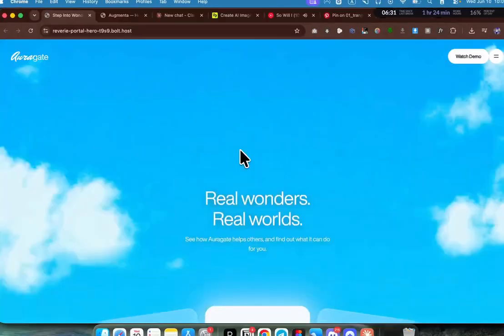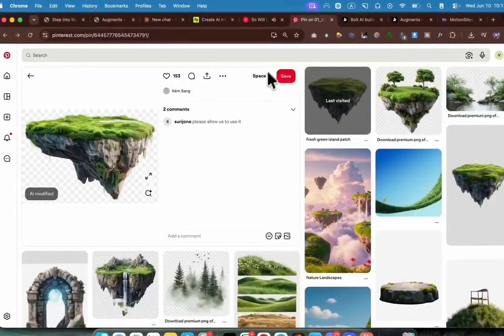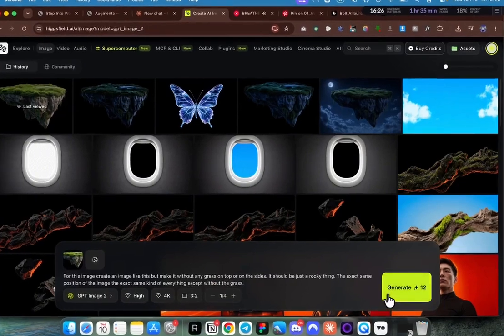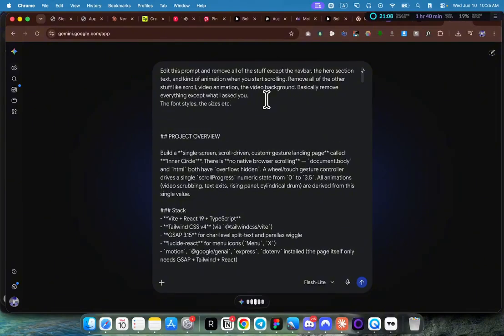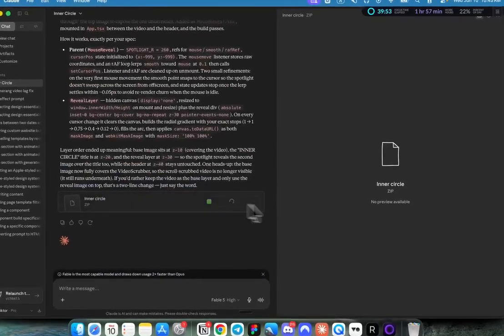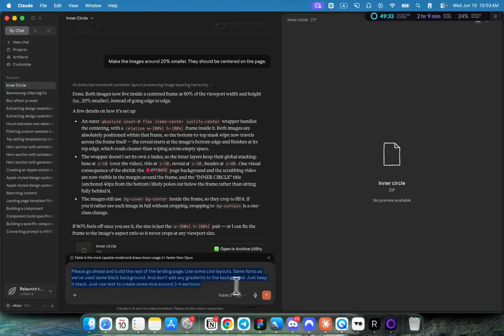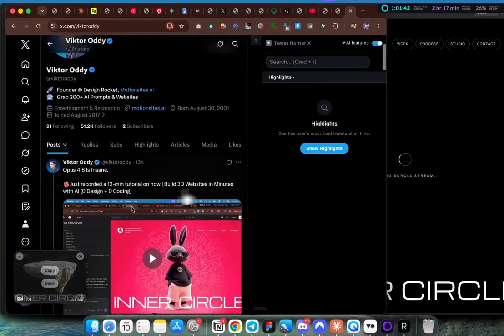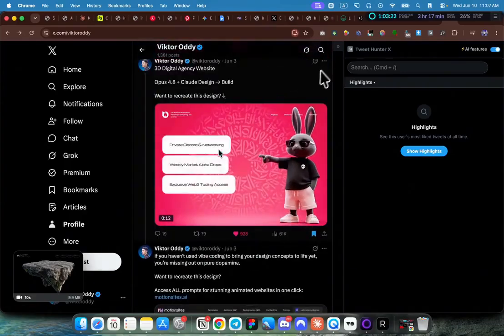How to Create Beautiful Interactive Websites Using AI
Want a site that looks like you paid $10k to a designer... but you build it in 1 afternoon with AI?

In this video I’ll show you my exact workflow to go from a blank page → stunning, interactive website. No coding degree needed. We’ll use AI for design, animations, copy, and the code.

You’ll learn step-by-step:
1. Design with AI: Generate modern UI layouts + color palettes in 60 seconds
2. Interactive elements: Add animations, hover effects, and micro-interactions using AI code tools
3. Copy that converts: Let AI write headlines + CTAs that actually sell
4. No-code to code: The best AI stack in 2026: Framer AI + + Claude for custom bits
5. Deploy: Push it live in 5 minutes with custom domain + SEO basics
By the end, you’ll have a portfolio/landing page that looks pro and reacts to your visitors. I’ll build it live so you can copy the process.

Free stuff:
🎁 My AI website prompt pack is in the pinned comment
💬 Comment “WEBSITE” and I’ll send you the exact tools + templates I used

If you’re a creator, freelancer, or founder - this saves you weeks.